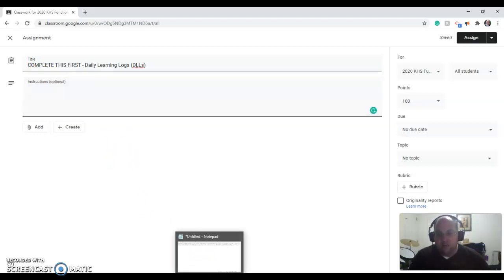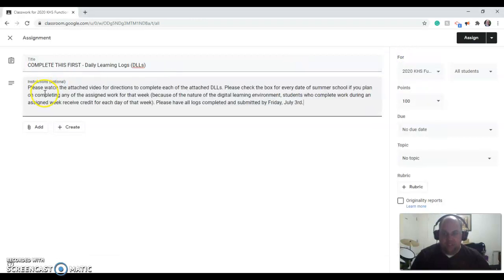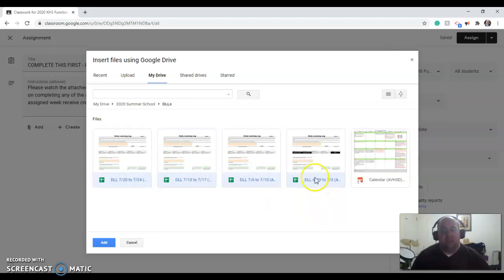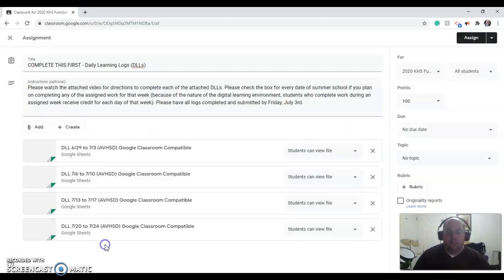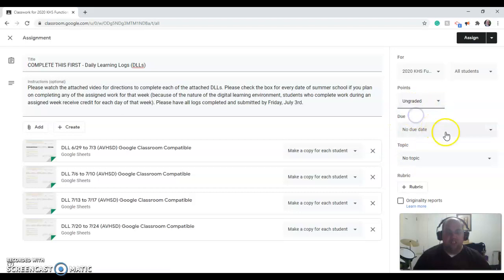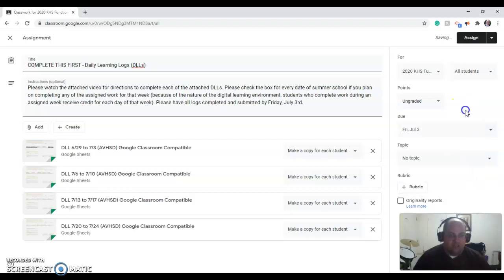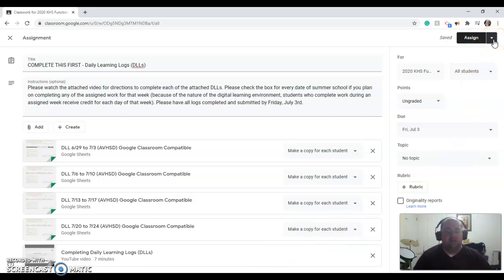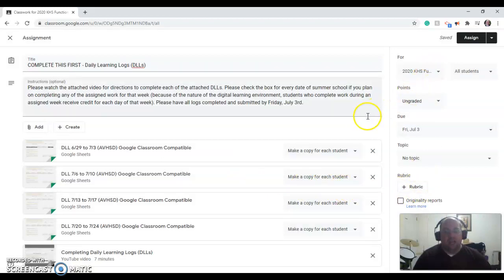How to Setup an Assignment for Collecting DLLs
Here is a walkthough for setting up an assignment for collecting completed DLLs. Below are the links to videos I made for helping students/parents complete and submit DLLs and Logging into Google Classroom. Enjoy.